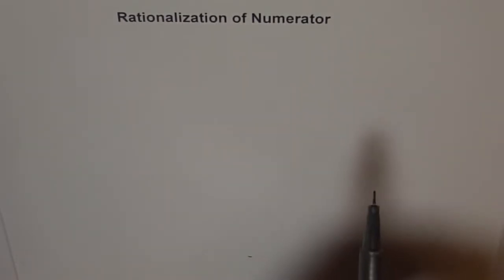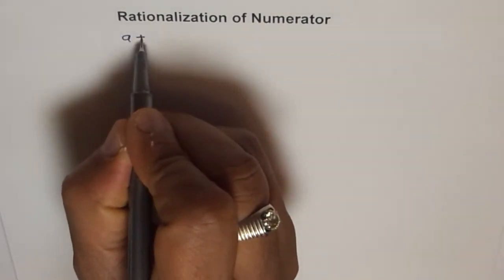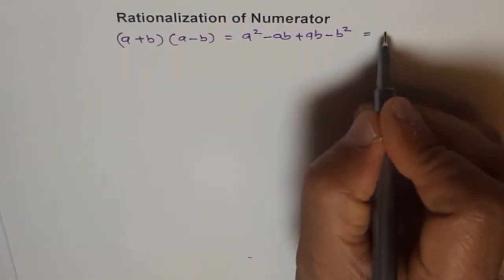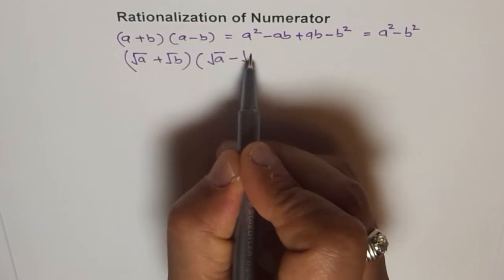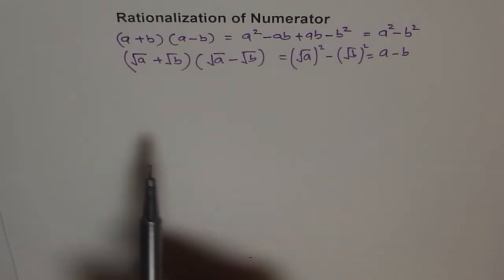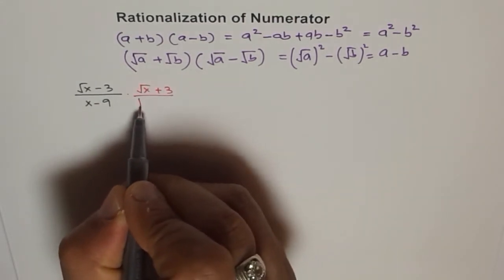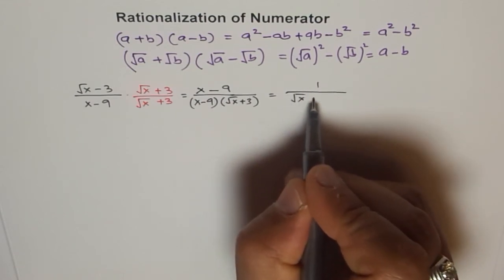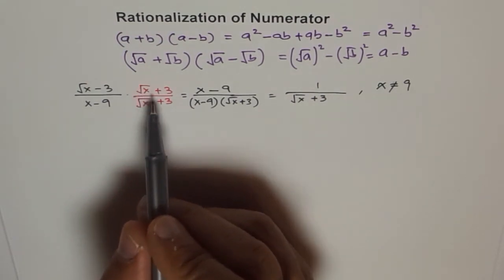Rationalize Numerator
Rationalize Numerator.  It is an important step to find instantaneous rate of change of square-root function. Rationalization with 3 Terms